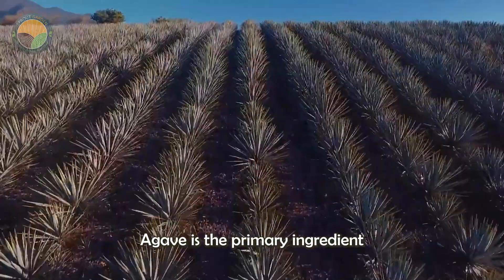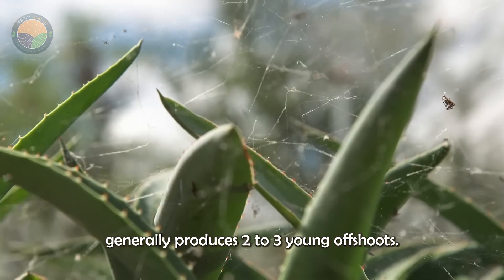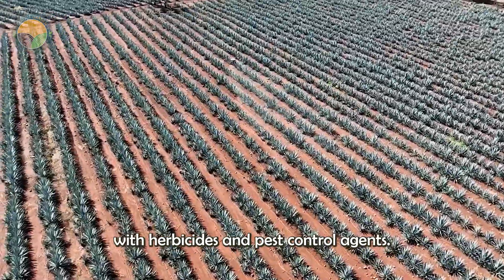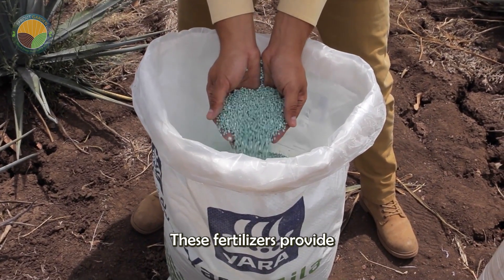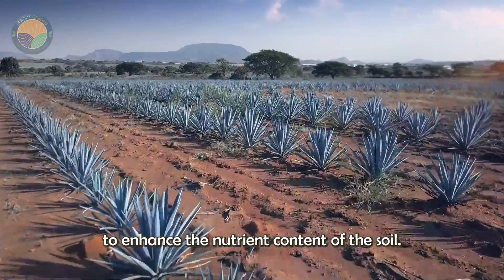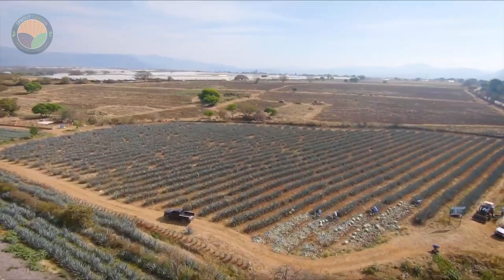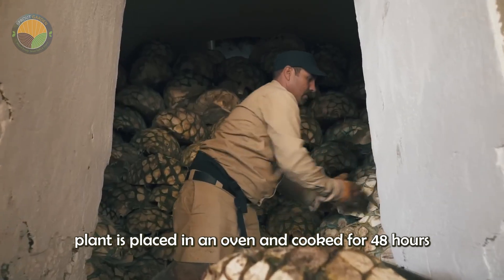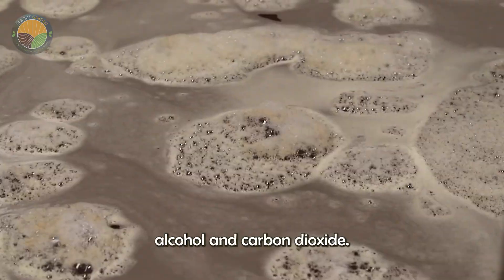How Farmers Harvest and Process Blue Agave for Tequila Production in Factories Farming Documentary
In this captivating farming documentary, we delve into the fascinating world of tequila production, exploring how farmers harvest and process blue agave for tequila in state-of-the-art factories. This video takes you on a journey through the vibrant agave fields of Mexico, where the meticulous process begins.
Witness the labor-intensive methods farmers use to harvest the mature blue agave plants, a practice that requires both skill and tradition. The farming documentary showcases the dedication and expertise of the agave farmers, highlighting the importance of each step in the tequila-making process.
Once the blue agave is harvested, the documentary transitions to the factories where the magic happens. You'll see how the harvested agave is carefully processed to extract its rich, sweet nectar. This farming documentary provides an in-depth look at the fermentation and distillation processes that transform the agave into the world-renowned spirit, tequila.
Throughout the video, experts and farmers share their insights, offering viewers a comprehensive understanding of how to harvest and process blue agave for tequila. The farming documentary also emphasizes sustainable farming practices, ensuring the future of agave cultivation.
By the end of this farming documentary, you'll have a newfound appreciation for the hard work and tradition behind each bottle of tequila. Whether you're a tequila enthusiast or simply interested in agricultural processes, this video is a must-watch. Join us in uncovering the secrets of how farmers harvest and process blue agave for tequila, and gain a deeper respect for the art and science of tequila production. Don't miss this educational and visually stunning farming documentary!